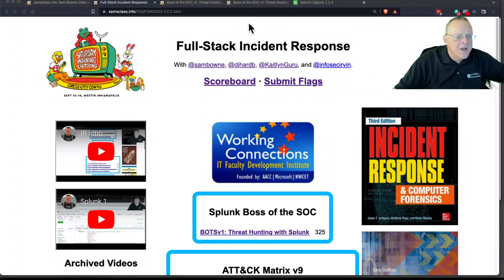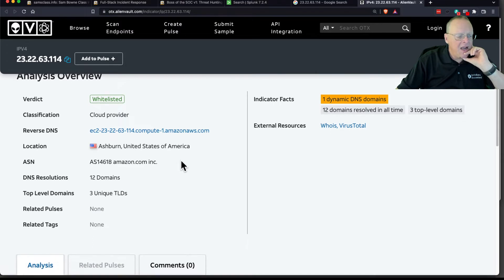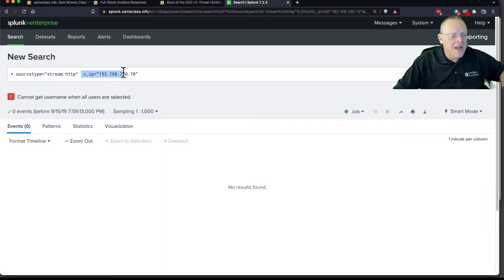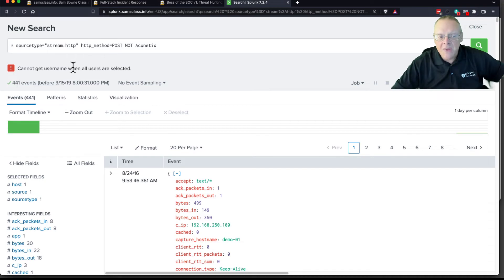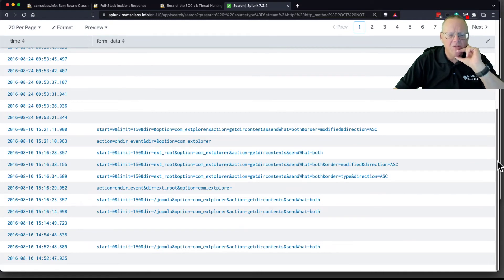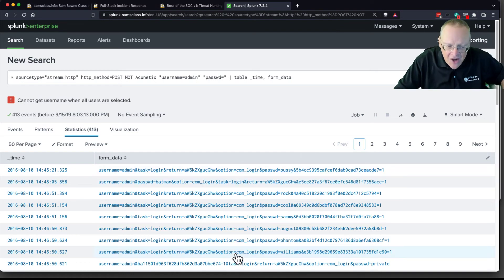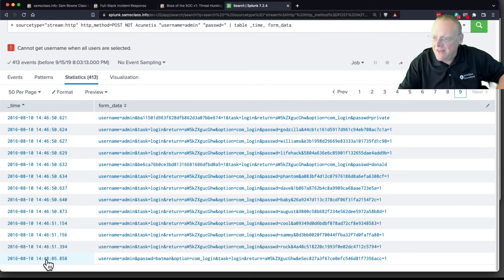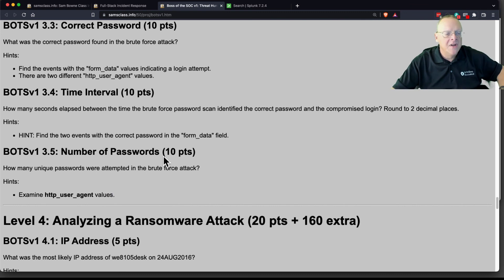Splunk 2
Recorded at CircleCityCon Sept 16, 2022